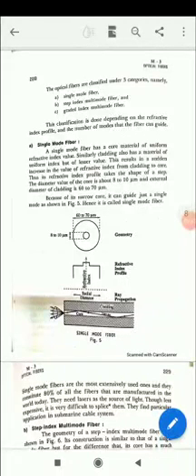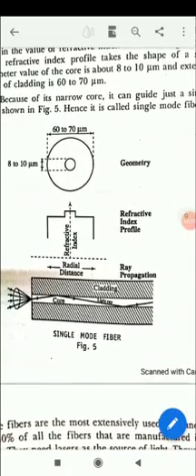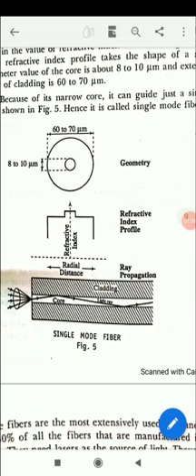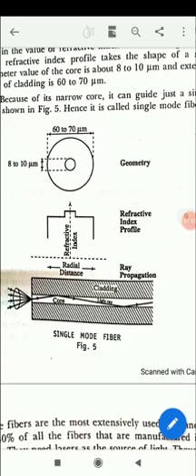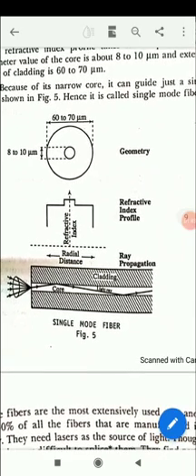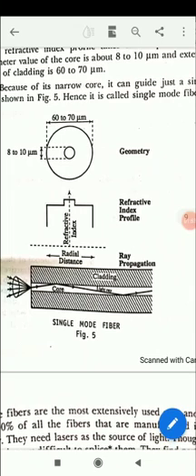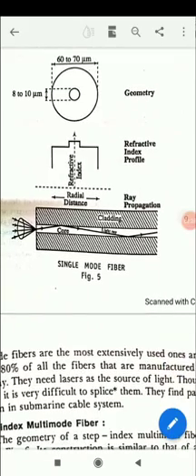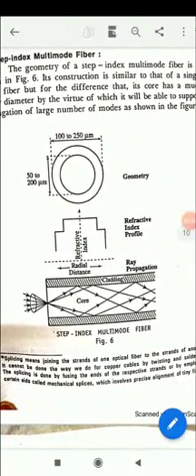18PHY22/module 3/Optical fibers/Video 69/By Gayatri .K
Types